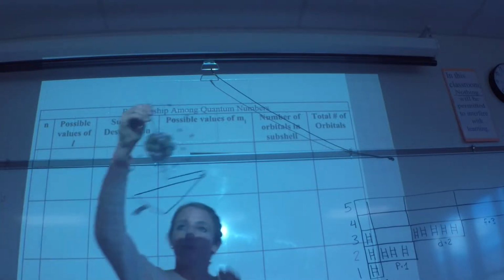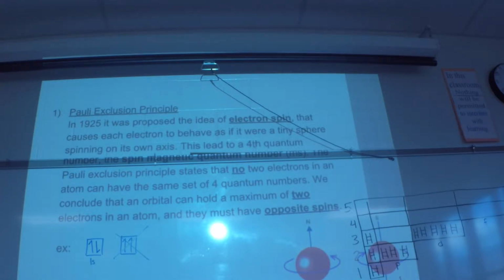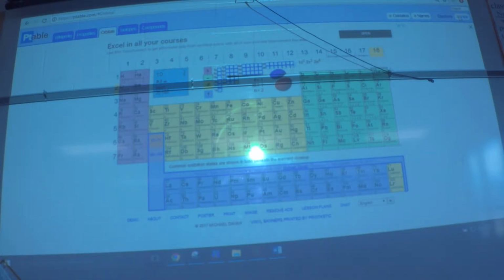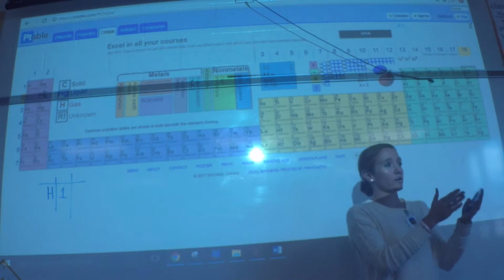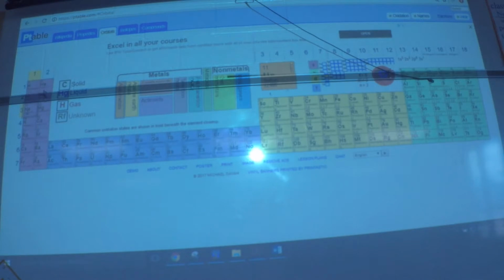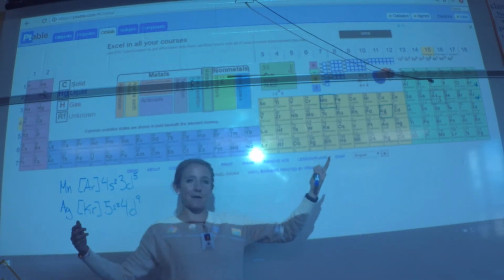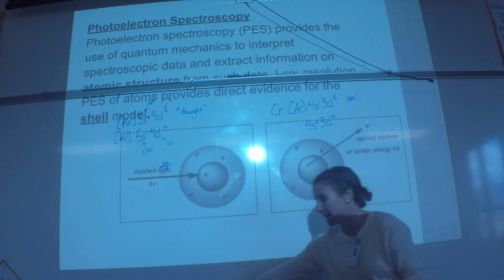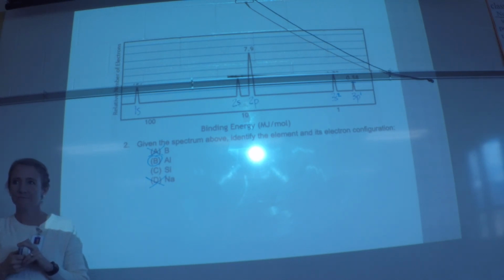AP Chem 6 5 End